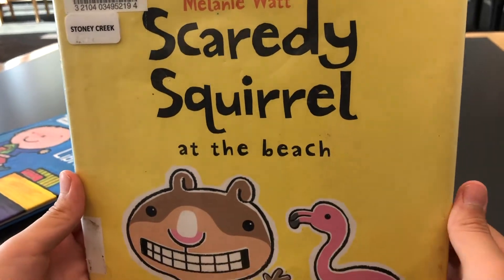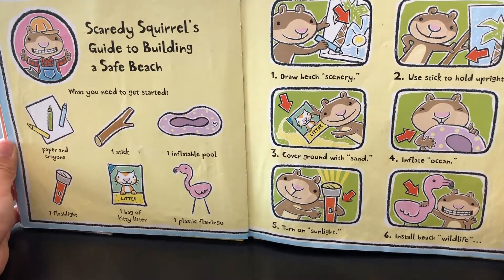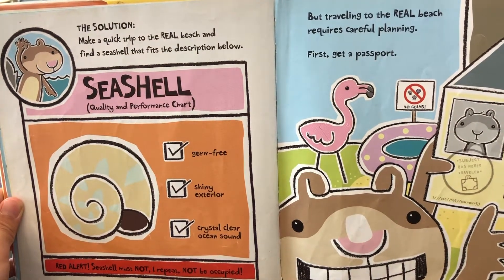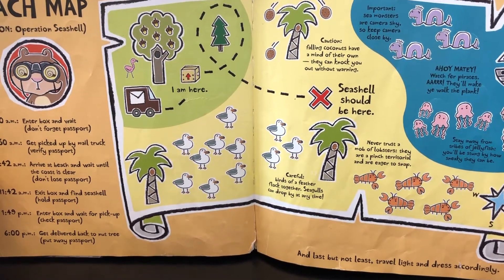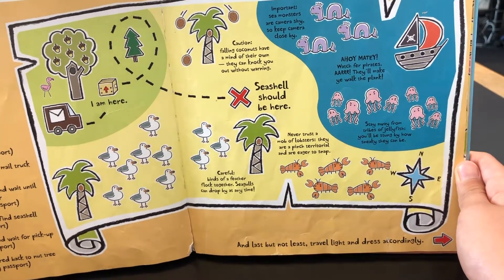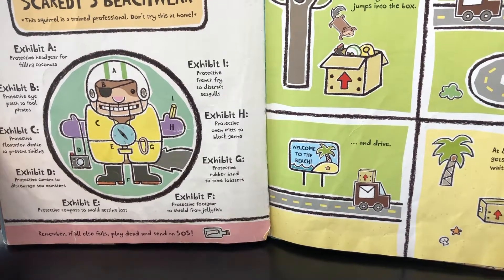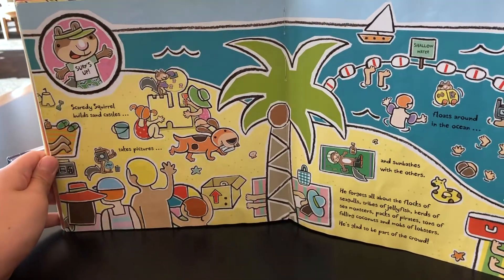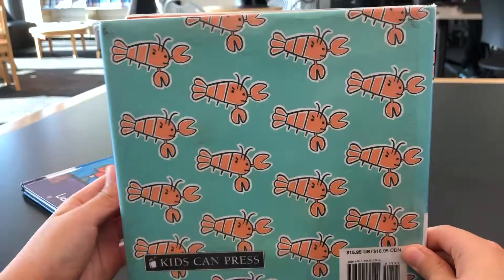Scaredy Squirrel - #90 영어 책읽기 프로젝트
영어 책읽기 프로젝트 - 캐나다 이민 생활의 가장 중요한 언어에 집중하는 채널입니다.

겁많은 다람쥐가 해수욕의 걱정을 해소하는 과정을 담은 이야기